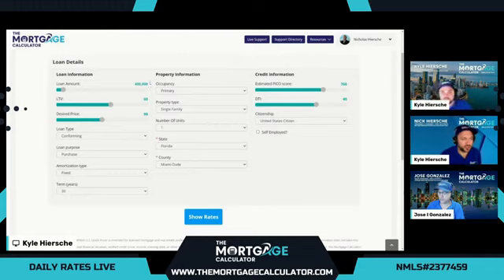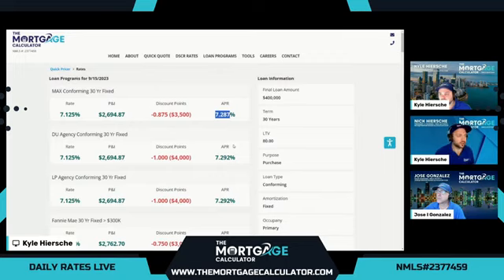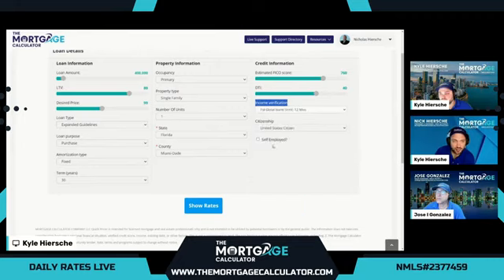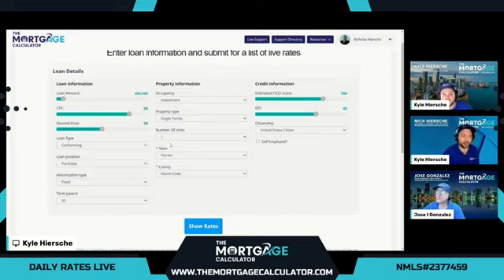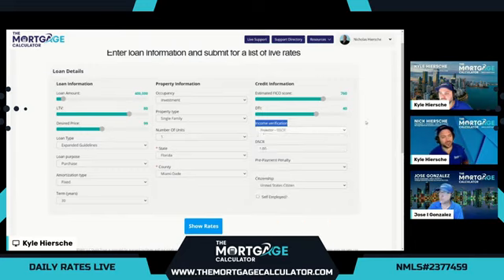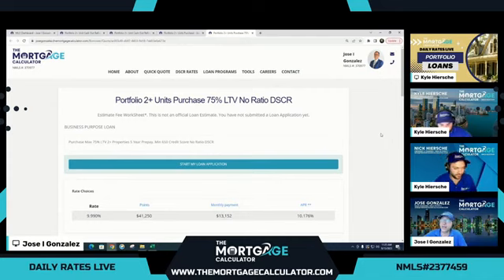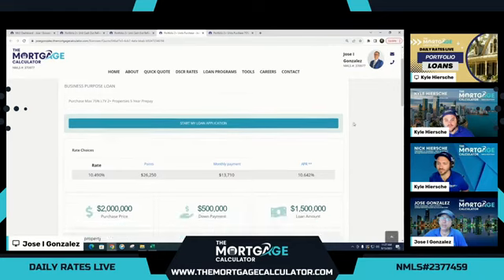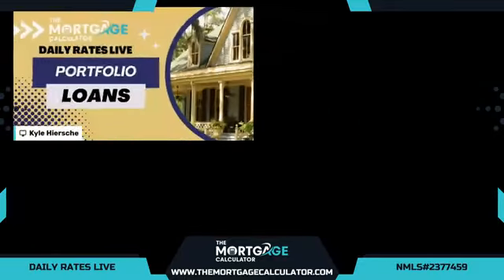Secret To Portfolio Loans: Ultimate Financing Hack For Home Buyers and Investors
Are you looking for innovative ways to finance your next property? In this must-watch video, we unveil the secret to portfolio loans—a powerful financing hack that can help both homebuyers and investors achieve their real estate goals!

🌟 What You’ll Learn:

What portfolio loans are and how they differ from traditional mortgage options
The benefits of using portfolio loans for unique investment strategies
Key eligibility requirements and tips for securing your portfolio loan
Insider insights from successful investors who have leveraged portfolio loans to grow their wealth
✨ Don’t let financing challenges hold you back! Watch now to discover how portfolio loans can be the ultimate tool in your real estate toolkit.

Help others uncover this invaluable financing strategy. Have questions or personal experiences to share? We’d love to hear from you in the comments!